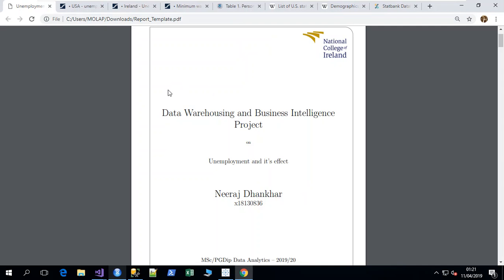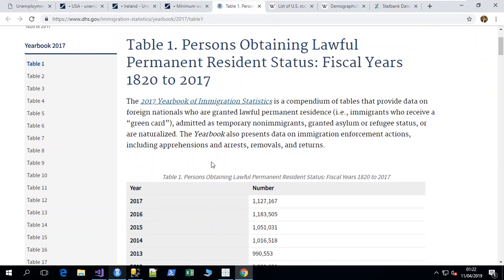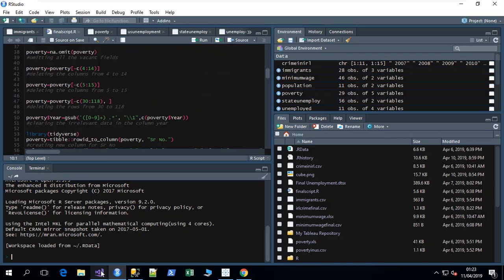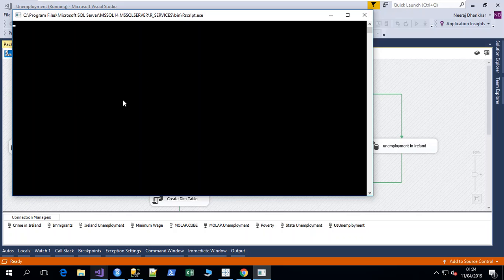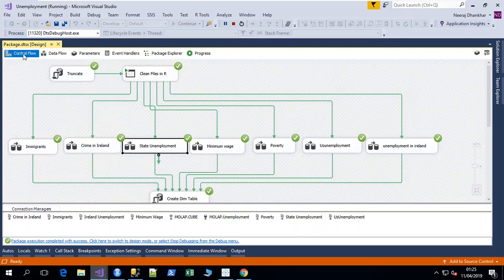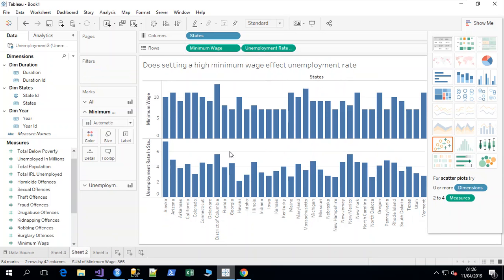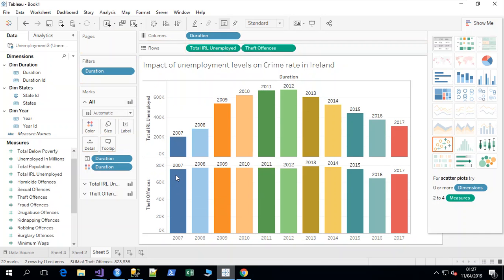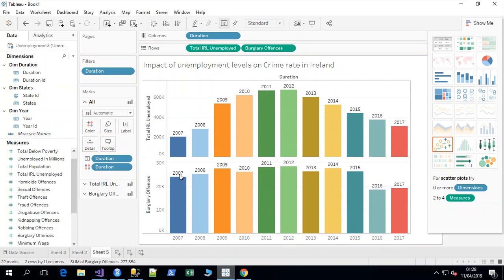x18130836 DWBI Unemployment and it's effect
This is my Data WareHouse Project on Unemployment and it's effect.